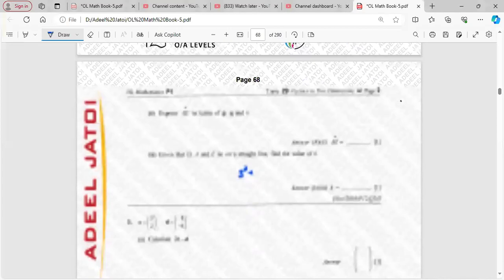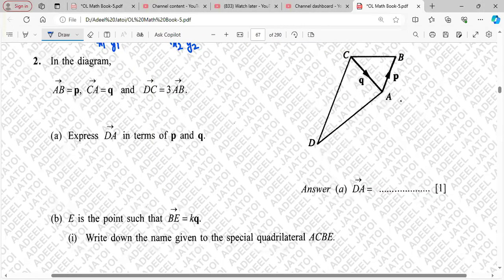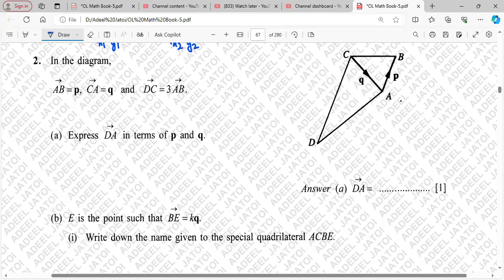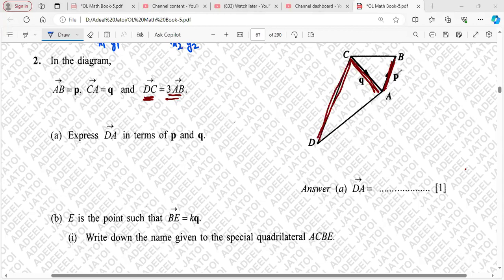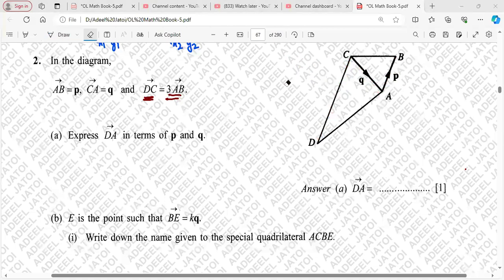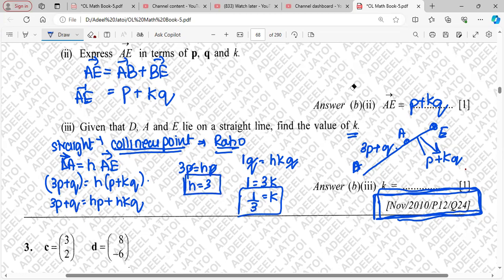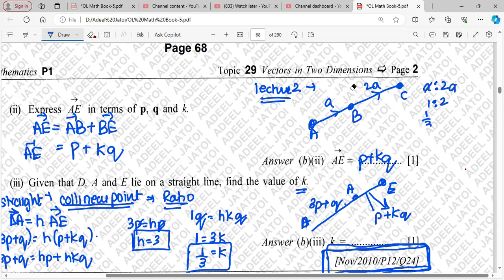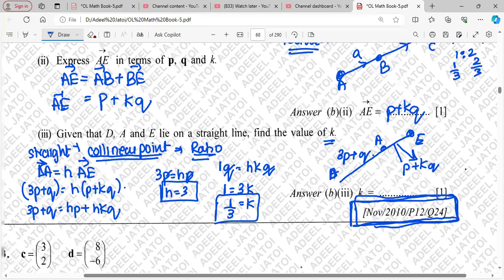4024 B5 Q2 Vectors Oct Nov 2010 paper 12 Q24